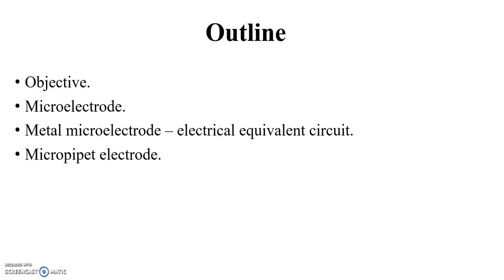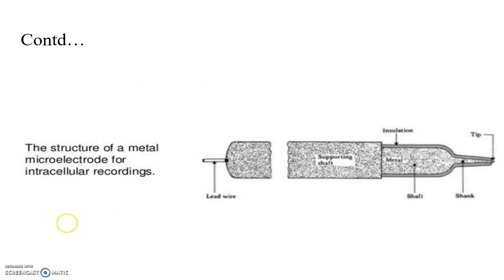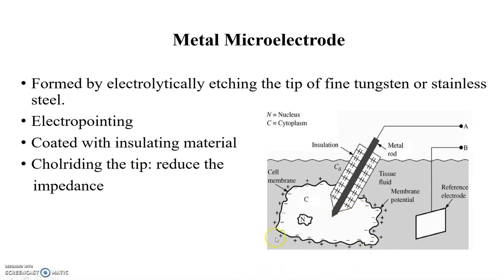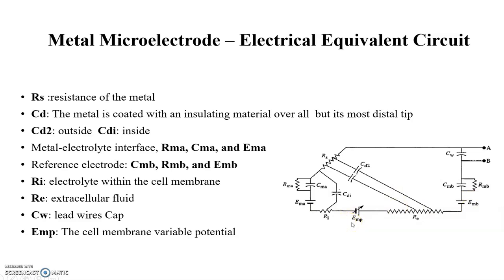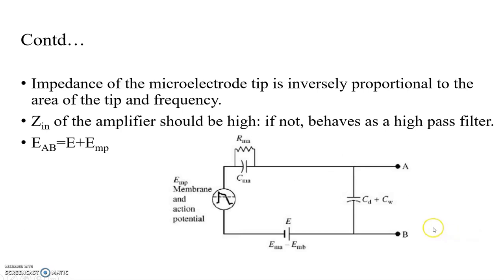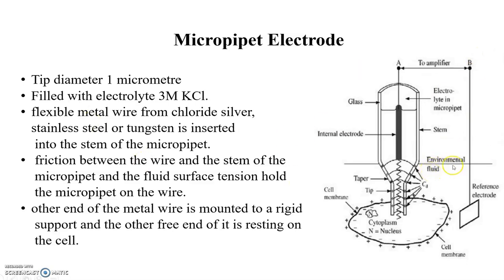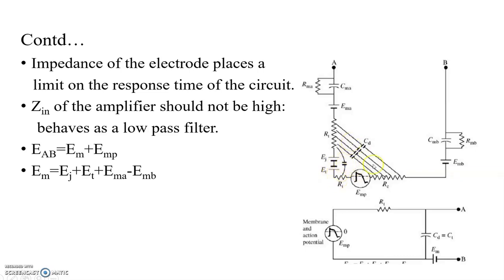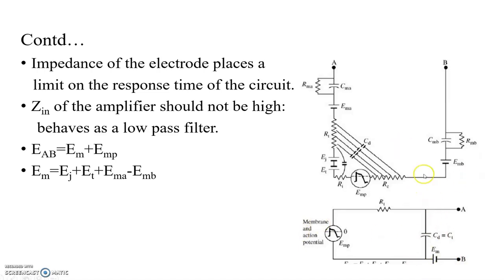microelectrode BMI Unit1